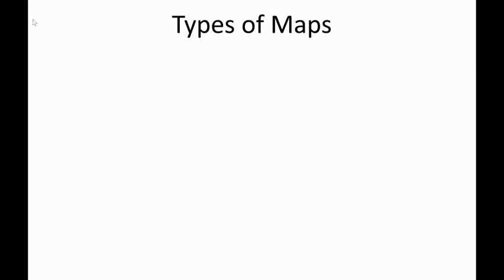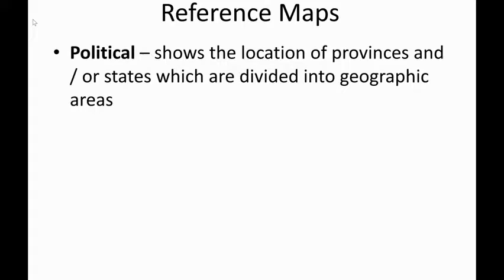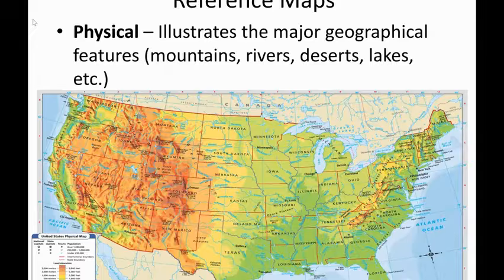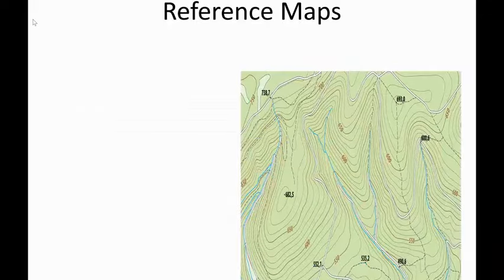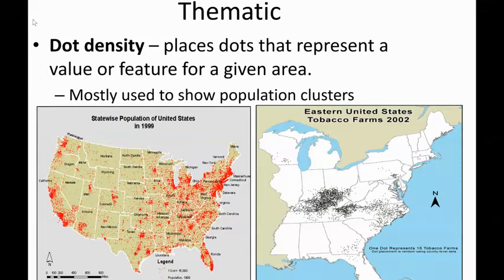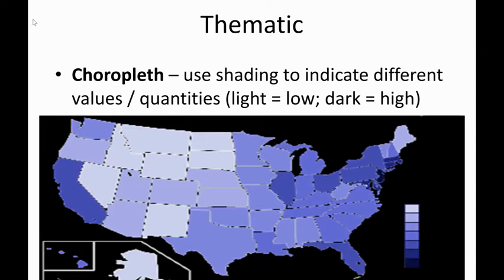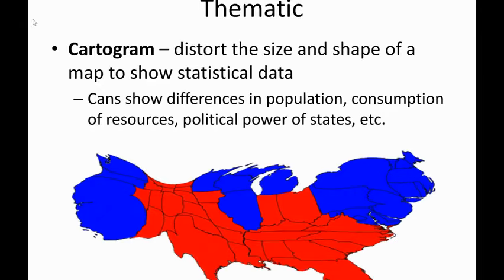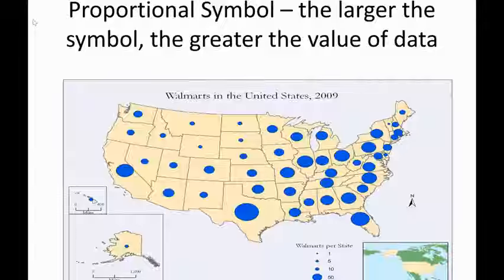Types of Maps - Reference vs. Thematic Maps